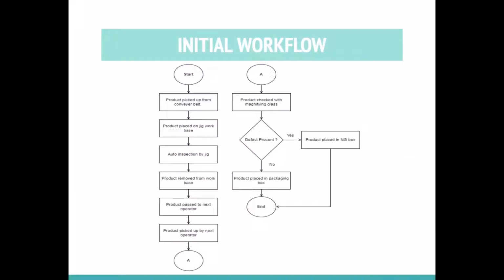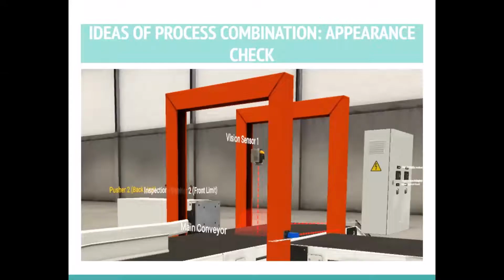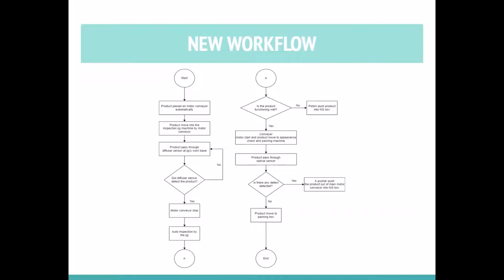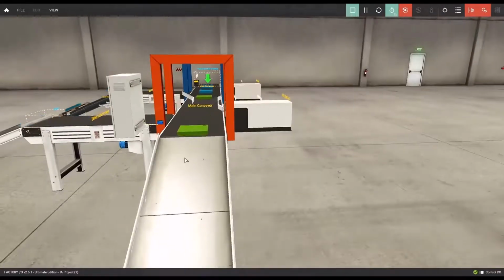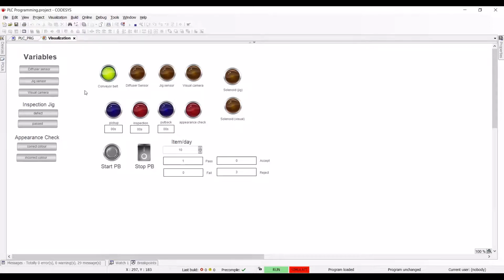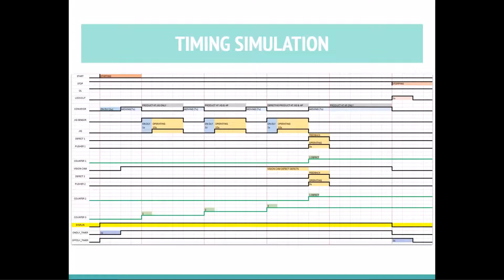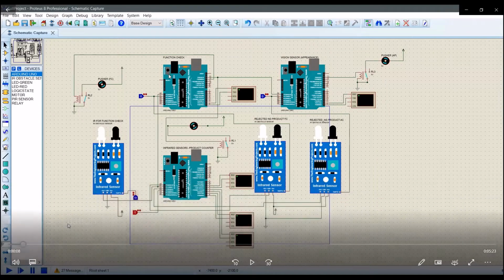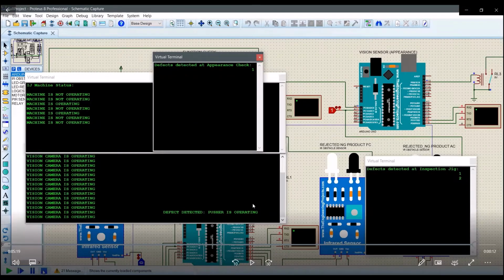BHM4704 Project Presentation Video